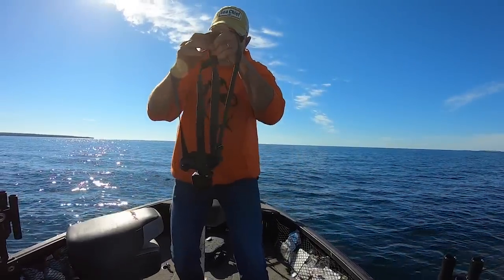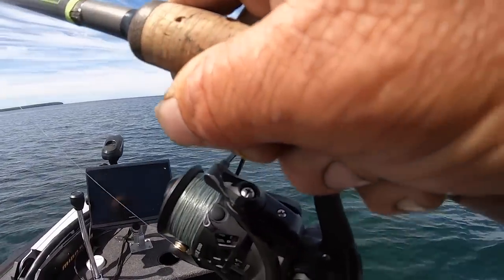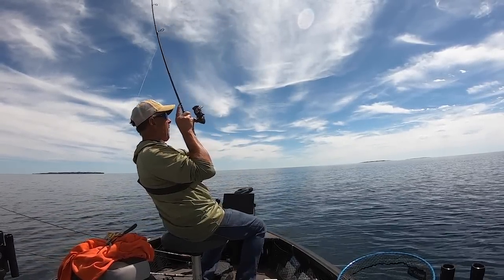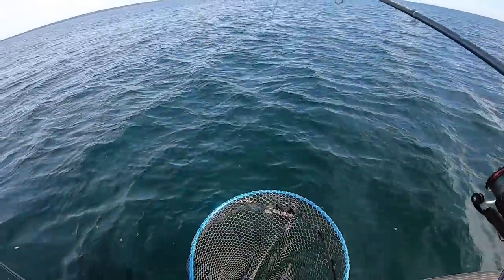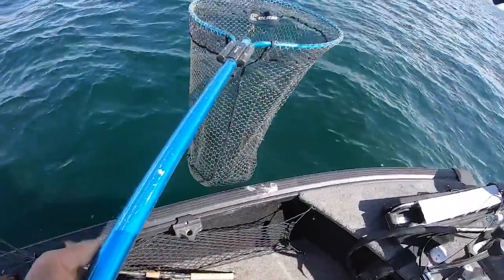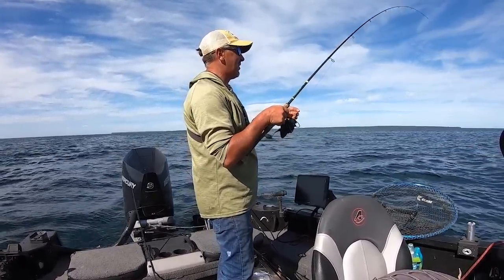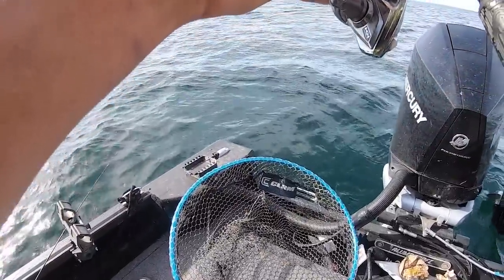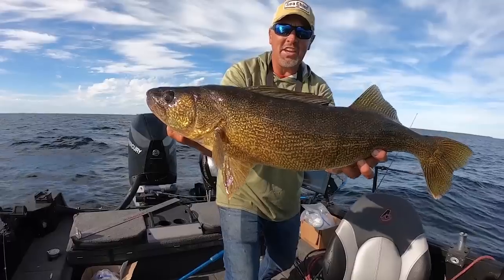New Ways to Catch GIANT Walleyes!